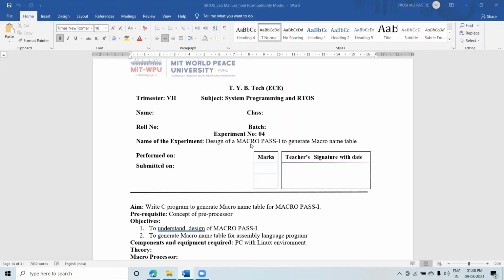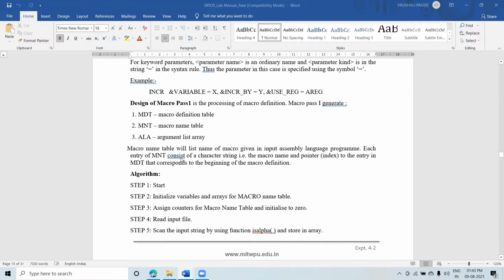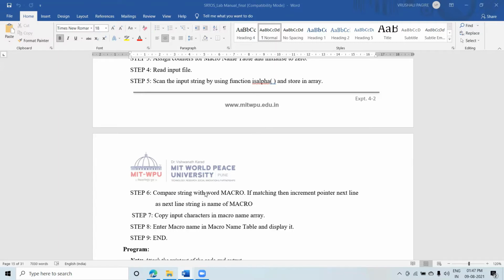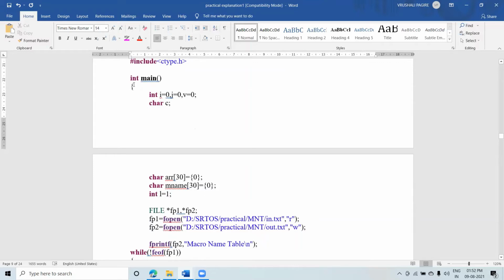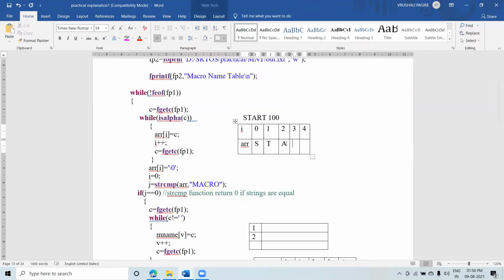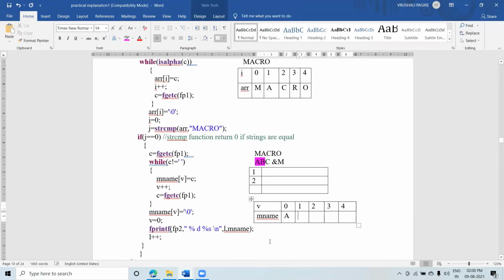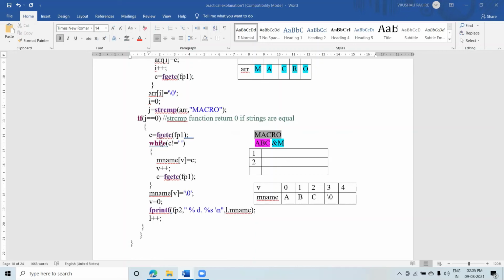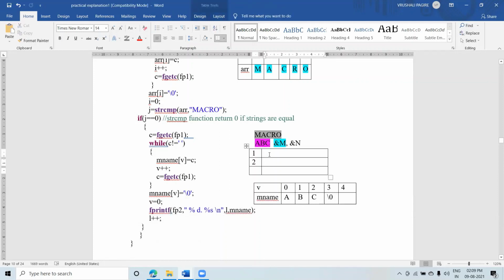C Program for MACRO NAME TABLE Generation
MACRO, MACRO Name Table